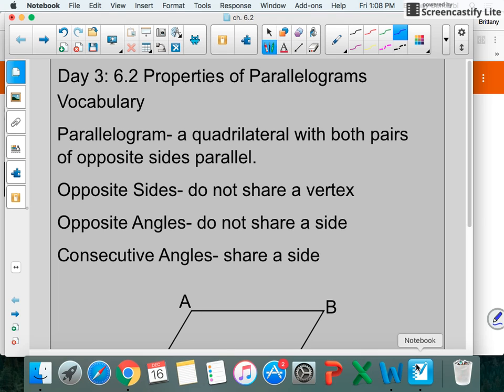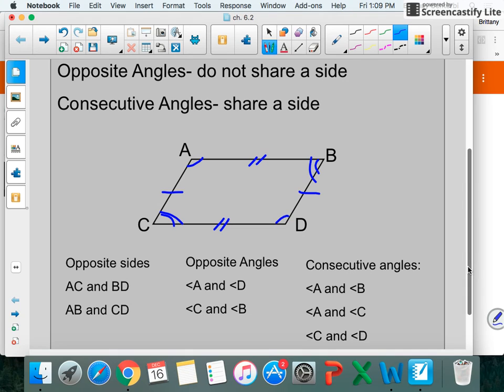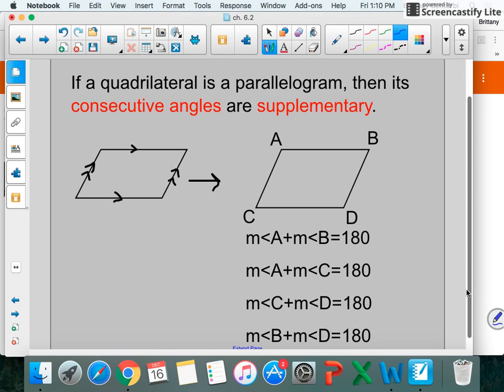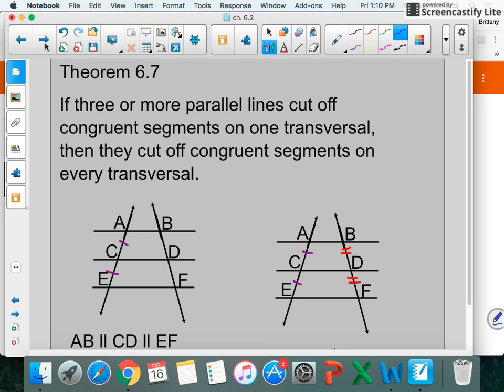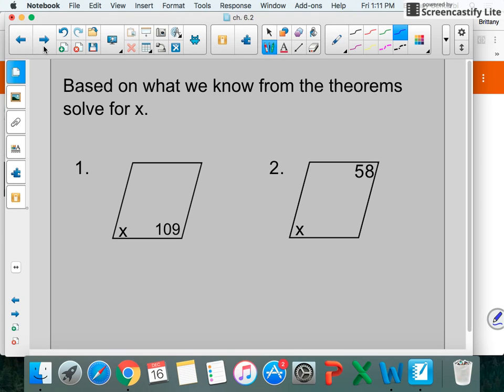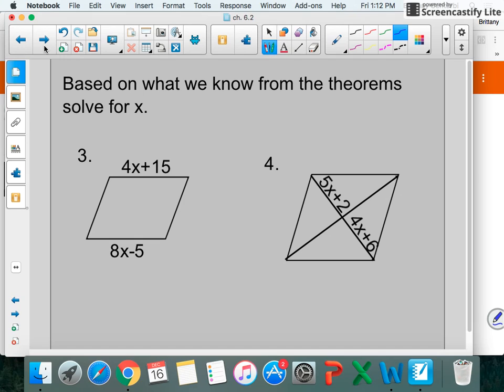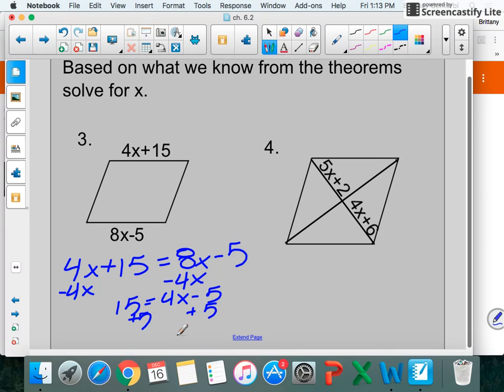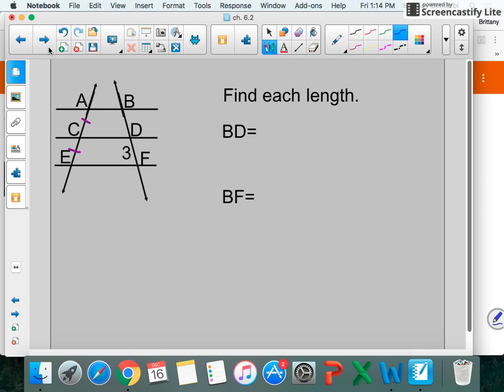Day 3 6.2 Properties of Parallelograms